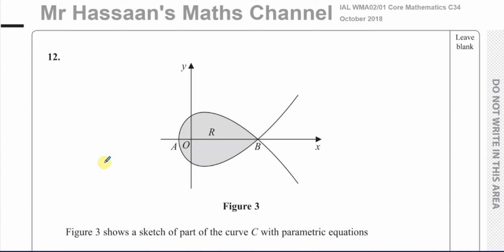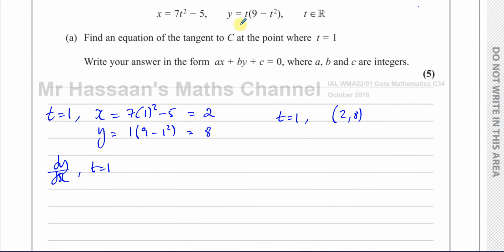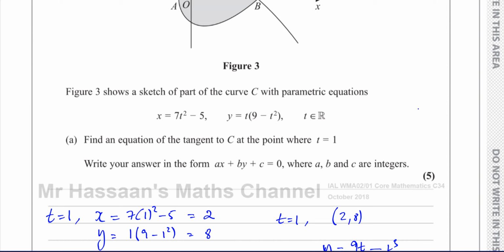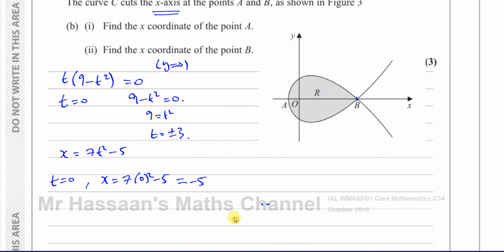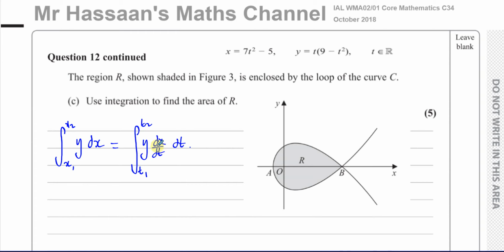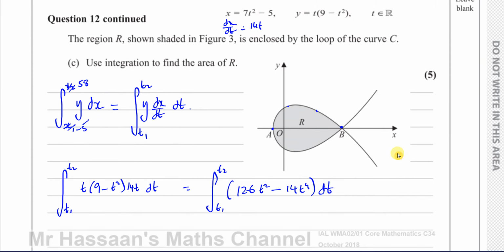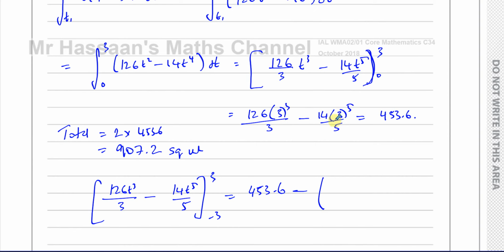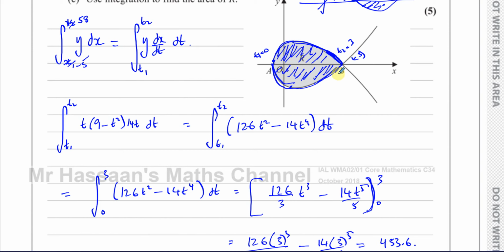[P4] C34, (IAL), WMA02/01, October 2018, Q12, Parametric Equations, Differentiation, Area